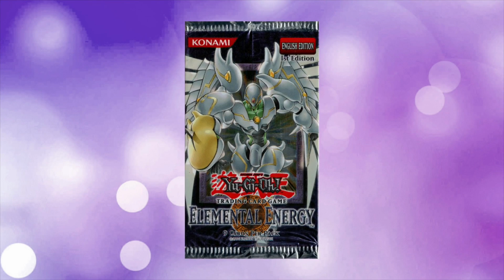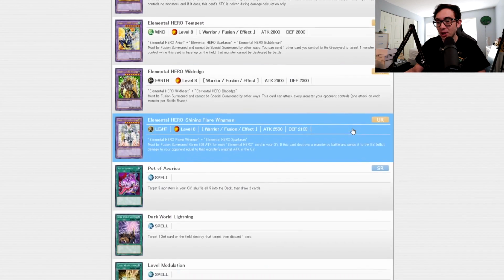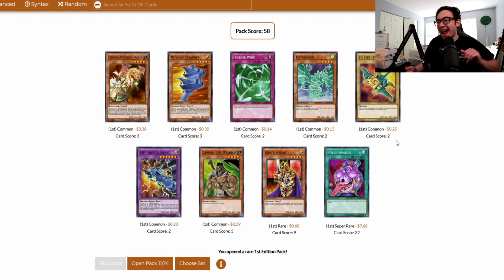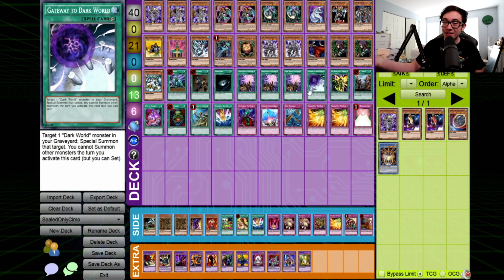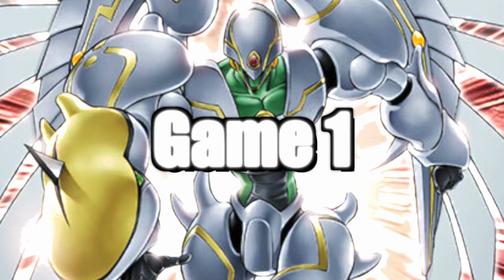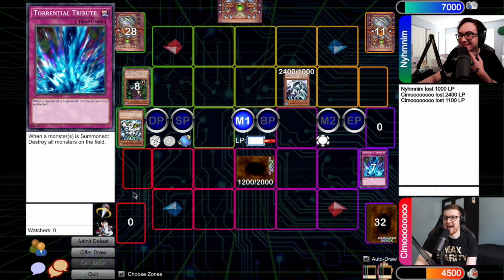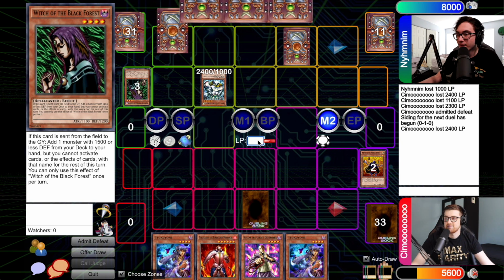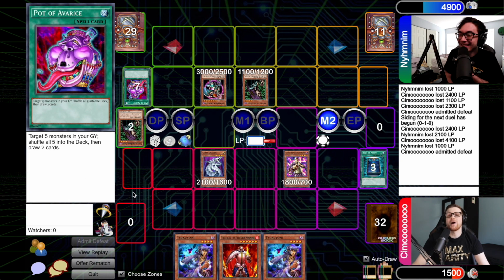Elemental Energy | Yu-Gi-Oh! Progression Series #17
Welcome to the seventeenth episode of the Yu-Gi-Oh! Progression Series! In each episode, Nyhmnim and I will open 24 packs of a core Yu-Gi-Oh! booster set, build a deck with all of the cards available to us, then duel to see who comes out on top! With new cards being unlocked every episode, we will be constantly evolving our strategies to take the win!